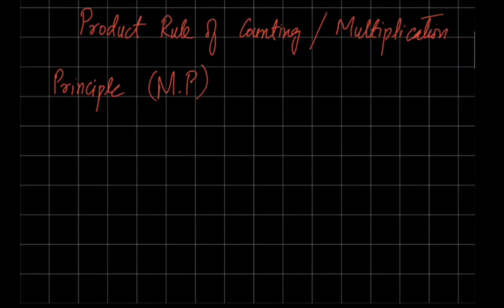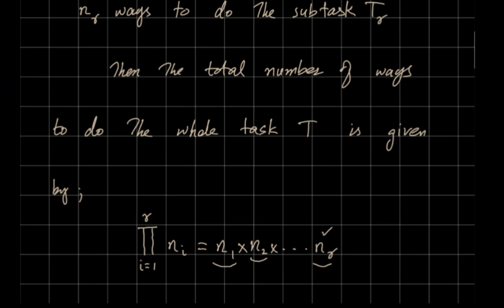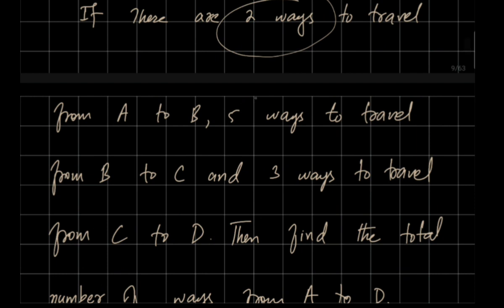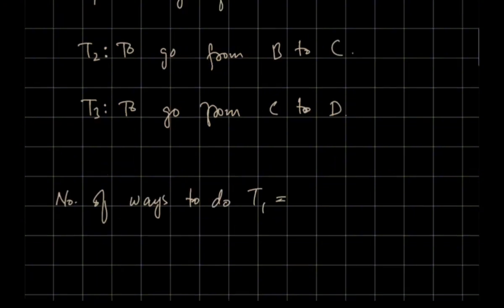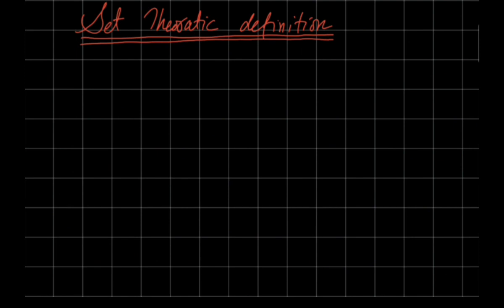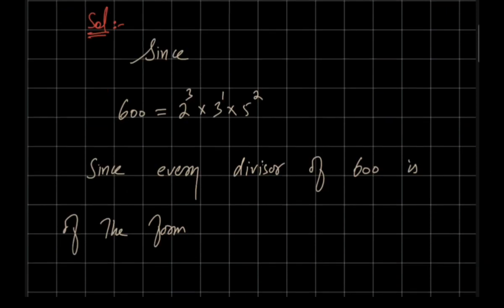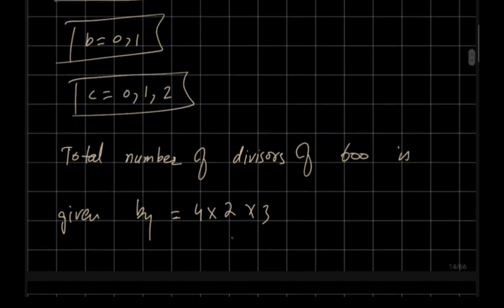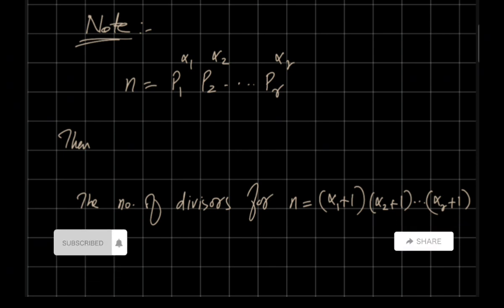Product rule of counting| Multiplication principle| Combinatorics | Lecture No. 2